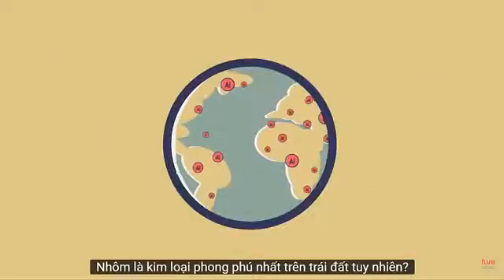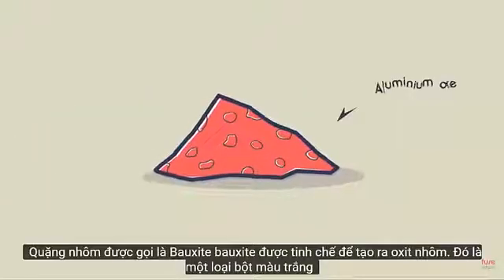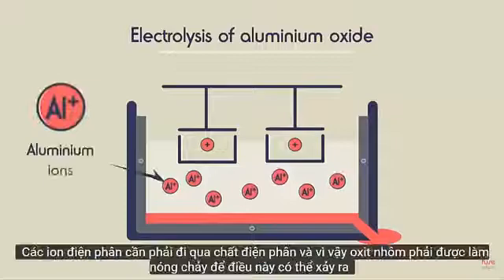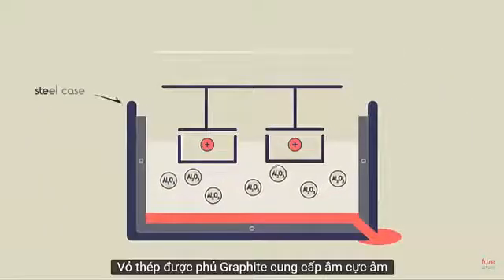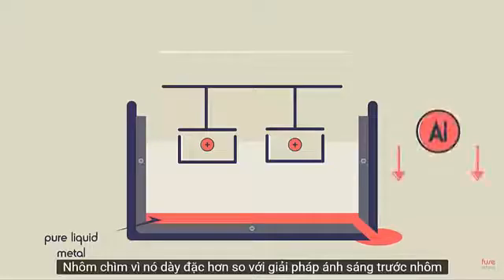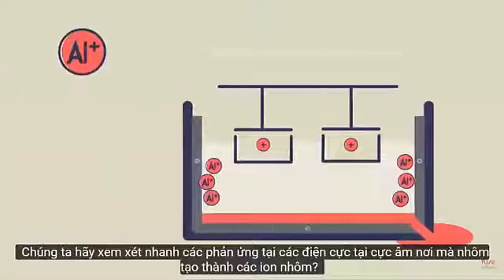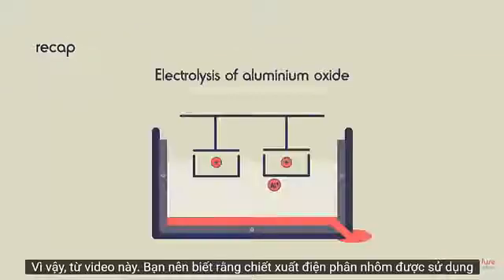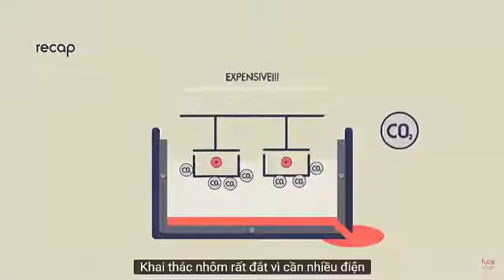dieu che nhom bang phuong phap dien phan nong chay